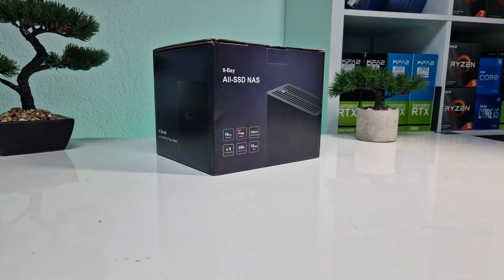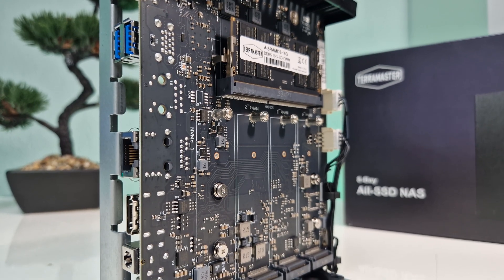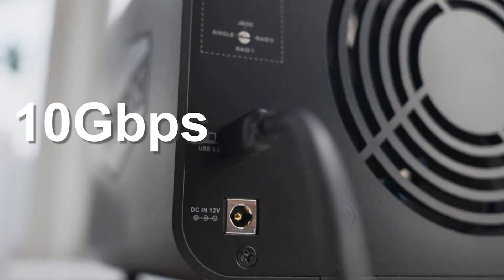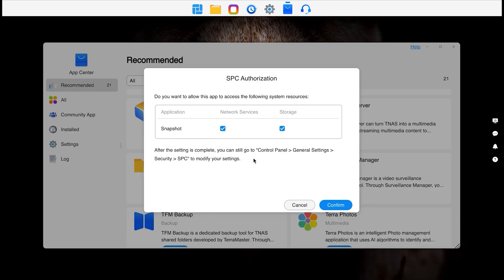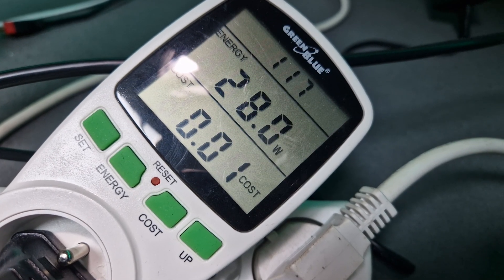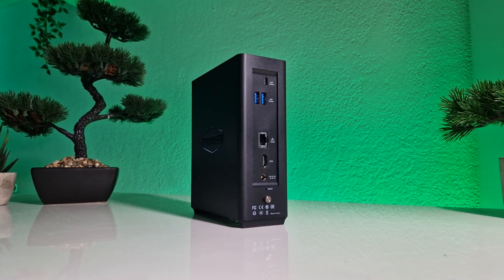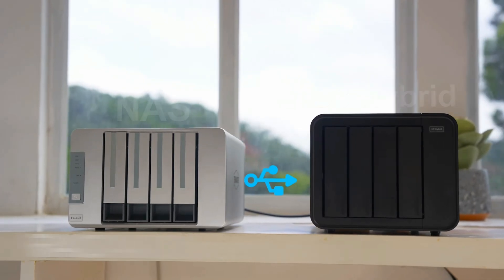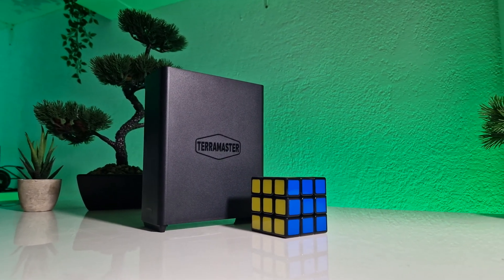Which NAS to buy in 2025? TerraMaster F8 SSD Plus Review (All NVMe SSD NAS)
Today we have in our hands the TerraMaster F8 SSD Plus All SSD NAS! We will talk about the pros and cons of the NAS and why this may be the right choice for you wether you are a professional or you need something for home use.
I will also explain where the negative points are and what I like about this case,
so make sure to grab a popcorn and watch this video till the end!

Timeline:

0:00 Intro
0:27 Unboxing
1:11 Specs & Compatibility
2:21 User Experience
3:53 Performance & Efficiency
4:45 Pros & Cons
6:20 Final Thoughts

F8 SSD Plus
F8 SSD
F4-424 Max
F6-424 Max
T9-500 Pro
T12-500 Pro
U8-500 Plus
U12-500 Plus